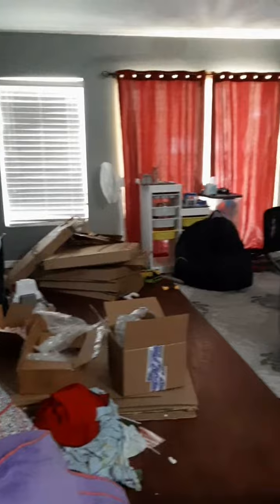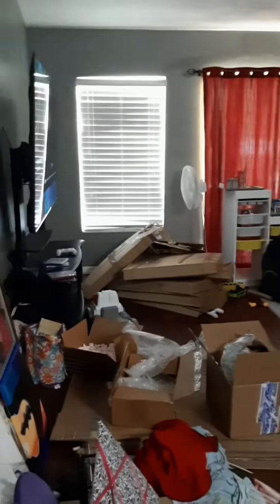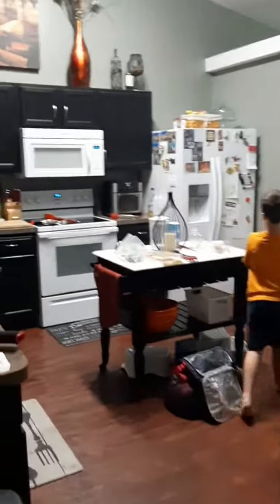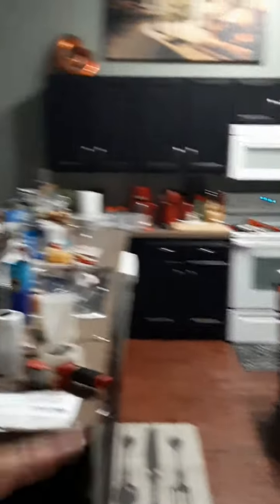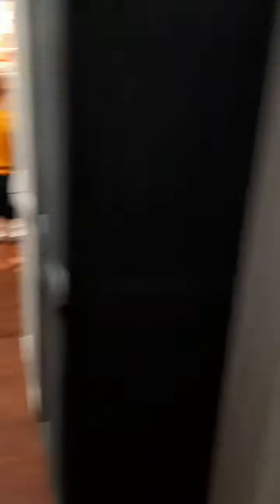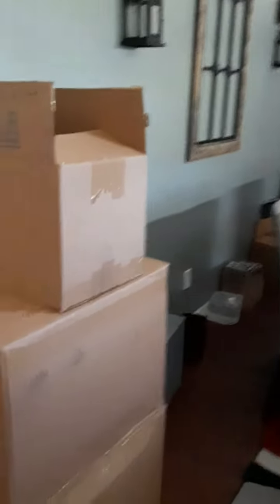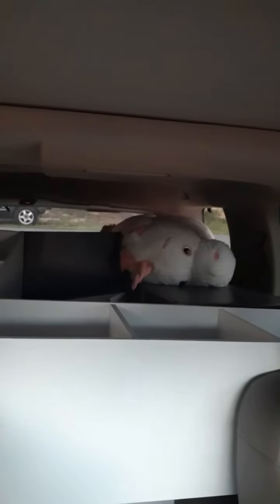Get ready adventure ahead..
Moving to another state,join in our new adventure and what lies ahead. First we sell our current house and PACK!!!